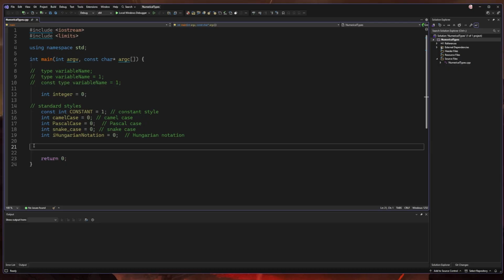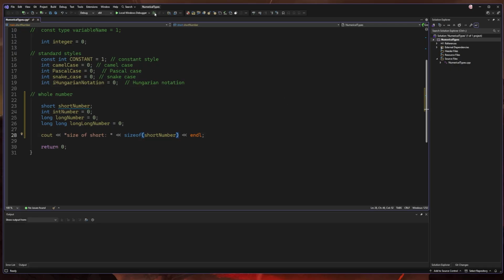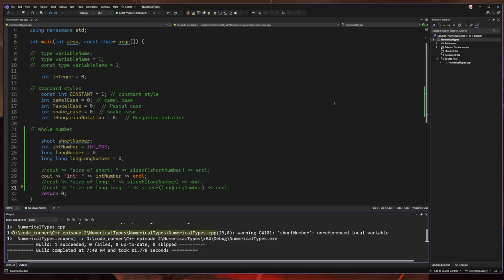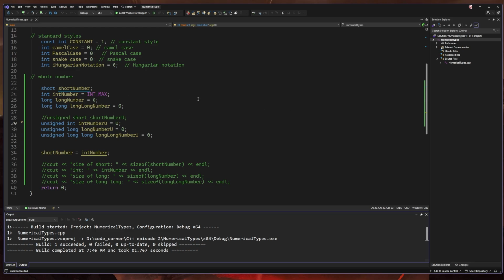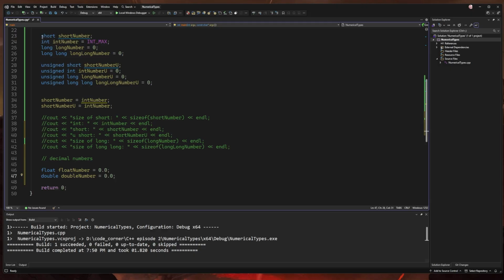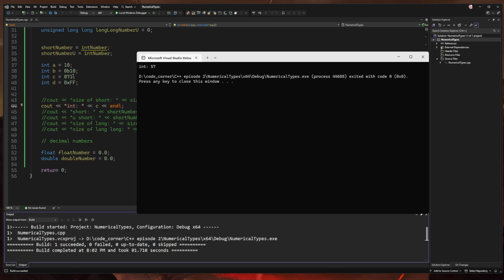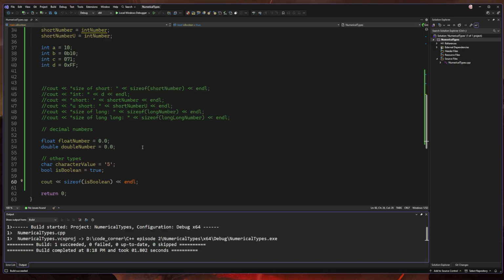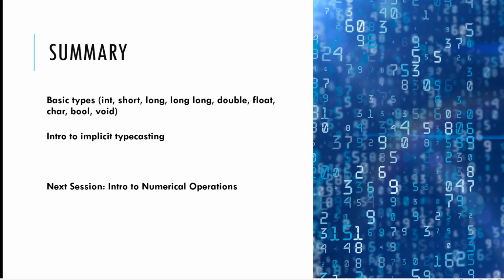C++ Data Types Explained: int, float, char & More (Beginners)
Learn every essential C++ data type in this beginner-friendly
tutorial! In this lesson you'll understand exactly when to use
short, int, long, float, double, char, and bool — and why
choosing the right data type matters for memory efficiency and
program performance.

✅ C++ data types covered:
- short, int, long, long long — integer types explained
- float vs double — when to use each for decimal numbers
- char — storing single characters in C++
- bool — true/false logic in C++
- Why data type size matters for memory and performance
- How to choose the right C++ data type for your program
- Common beginner mistakes with C++ data types and how
  to avoid them

📺 C++ Beginner Series — Watch in Order:
▶ Ep. 3: You're here!

💬 Which C++ data type trips you up the most — float vs
double, or something else? Drop it in the comments!

miss the next lesson →

This video covers C++ data types for beginners, int float
double char bool C++, C++ integer types, C++ data type sizes,
when to use float vs double in C++, C++ memory and data types,
C++ short int long explained, and C++ fundamentals tutorial.